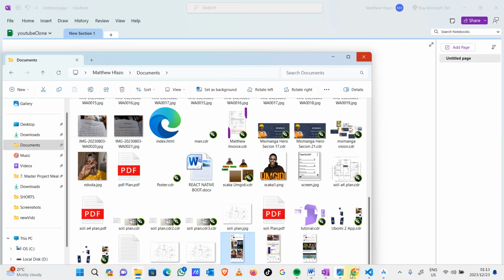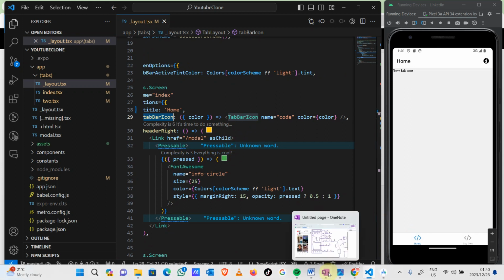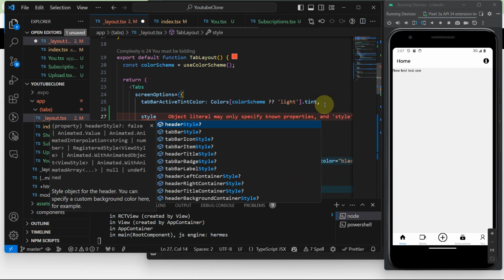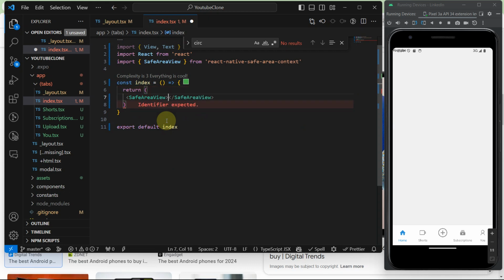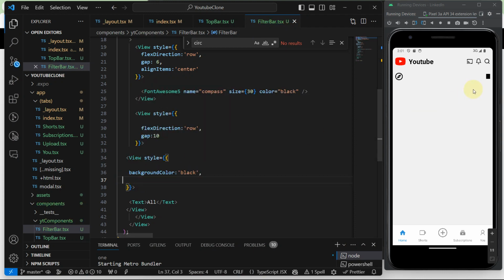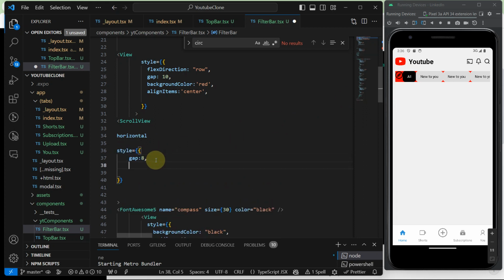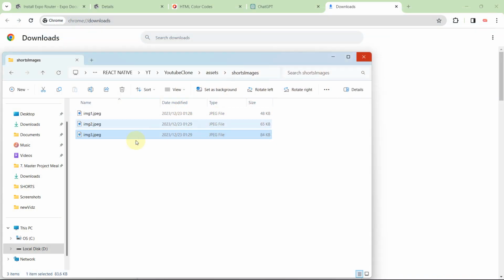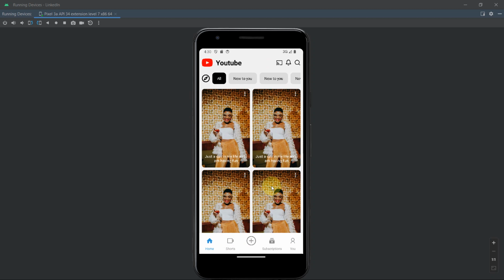Build and Deploy a Modern YouTube Clone Application in React Native with Expo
🚀 Youtube Clone. Ready to dive into the world of mobile app development? Join us in this exciting tutorial where we'll guide you step-by-step on how to build the YouTube App UI using React Native Expo! 📱💻

🔧 In this hands-on session, we'll focus on crafting the user interface using Expo Router and React Navigation. Whether you're a seasoned developer or just getting started, this tutorial is designed to help you understand the fundamentals of React Native development.

🛠️ What you'll learn:

Setting up a new React Native Expo project
Integrating Expo Router and React Navigation for seamless navigation
Designing and implementing the YouTube App UI components
Exploring best practices for styling and layout in React Native

By the end of this tutorial, you'll have a solid foundation in building UIs with React Native Expo, and you'll be well on your way to creating your own mobile applications. Don't miss out on this opportunity to level up your development skills!

React Native enthusiasts
Aspiring mobile app developers
Those looking to strengthen their skills in Expo Router and React Navigation
📚 Prerequisites: